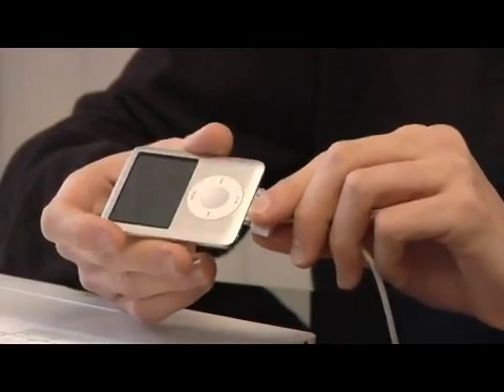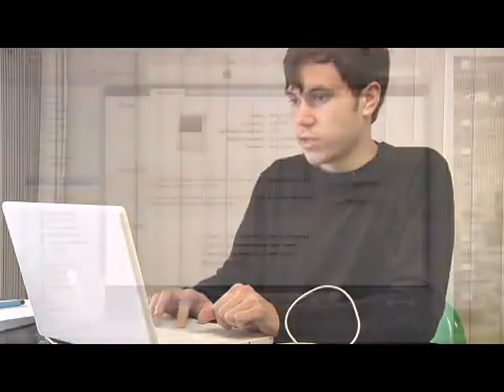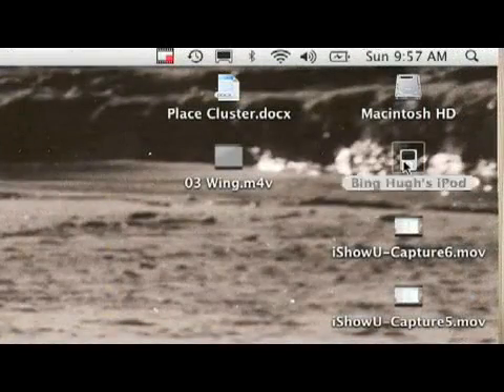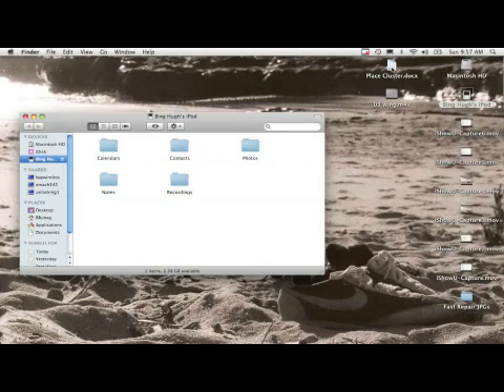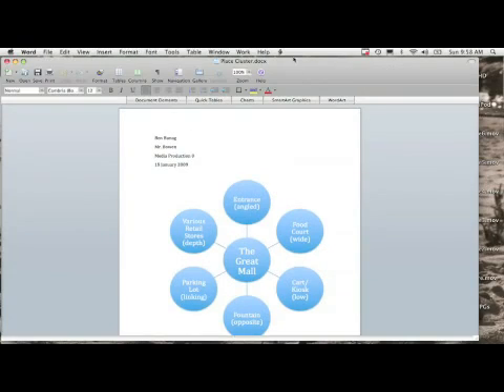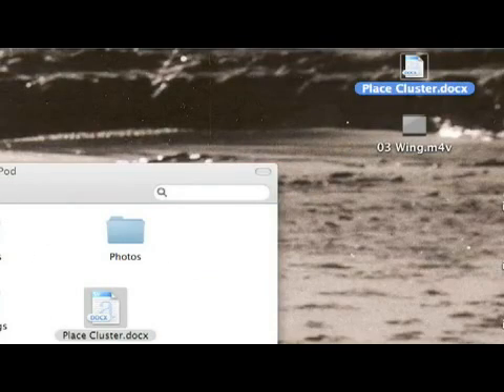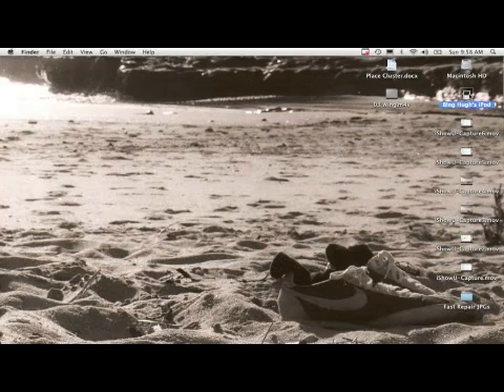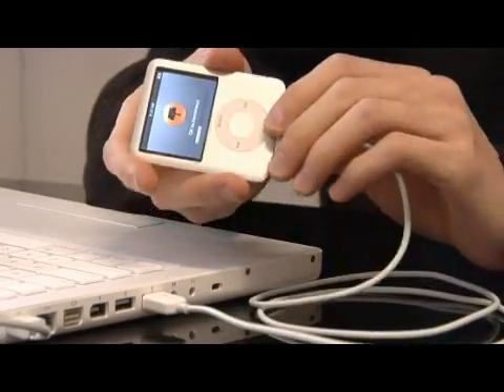How to Use an iPod as a Hard Drive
How to Use an iPod as a Hard Drive. Part of the series: iPod & iPhone Tips. Use an iPod as a hard drive by plugging the iPod into a computer via the USB cable, clicking on the desktop iPod icon, and then dragging and dropping files into the iPod folder. Hook up the iPod to another computer to open and view the files with instructions from the manager of a cell phone store in this free video on iPods.